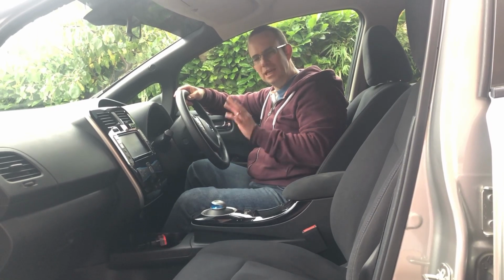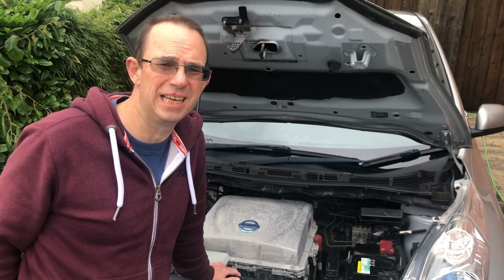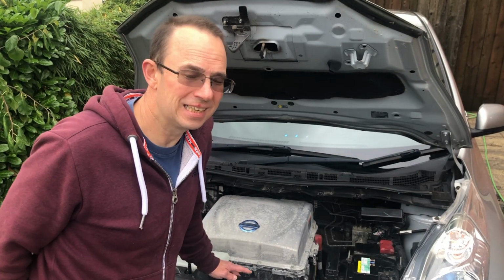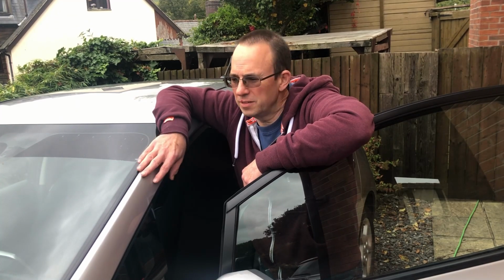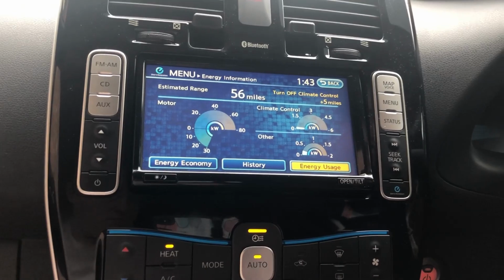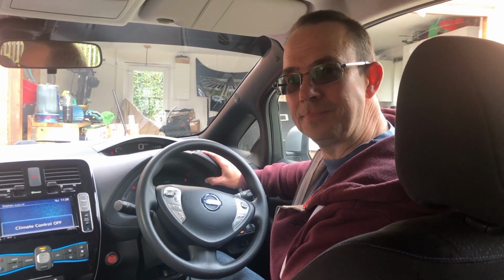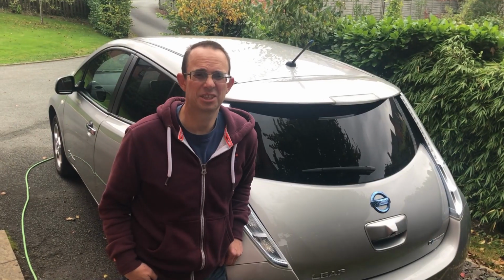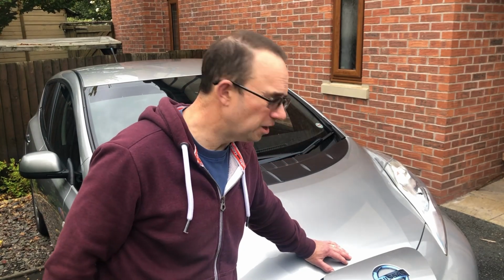Is a cheap electric car any good? L003 Budget Nissan Leaf EV used car for commuting 50 miles to work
Video L003 A quick review of our thoughts about our very cheap electric car after using it for commuting for 1,500 to 2,000 miles. We bought one of the cheapest EV's available in the UK. Wasn't that cheap compared to a diesel car so was it a bargain?  Did we think it was any good? Watch the video to find out. The video briefly covers or initial opinion on, costs, complexity, range anxiety, battery degradation, likes, dislikes, what we would like in our next EV and general recommendation.

Get £50 off your electricity when changing to Octopus Energy using this referral

Part of a series of short videos on the experience with maintaining my own cars,  2013 Nissan Leaf, 2010 Ford S-Max and 1996 Jaguar XK8.

We Current have lots of useful playlists on the O&DR Jaguar XK8 Channel if you are an X100 owner and are continually adding new content.